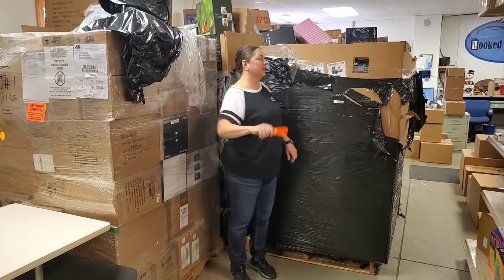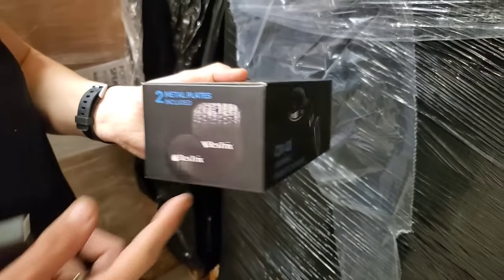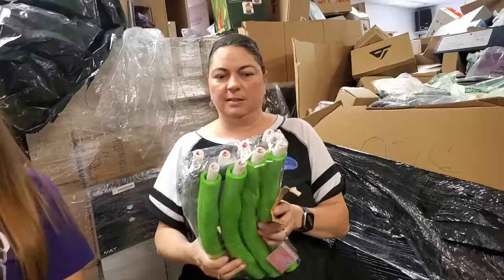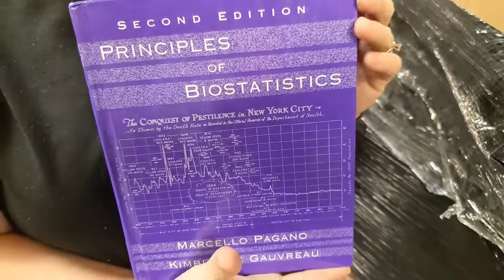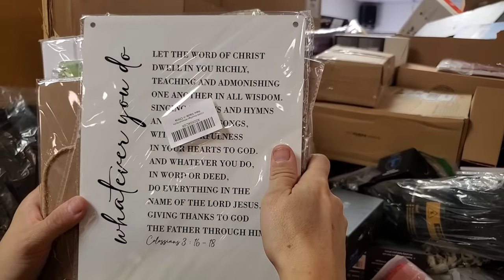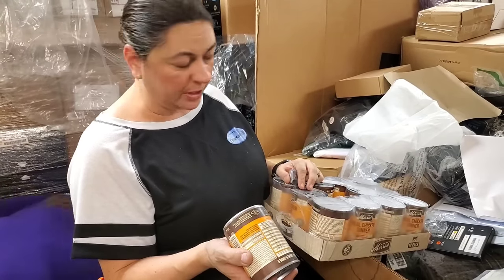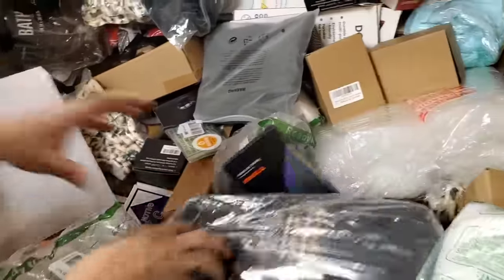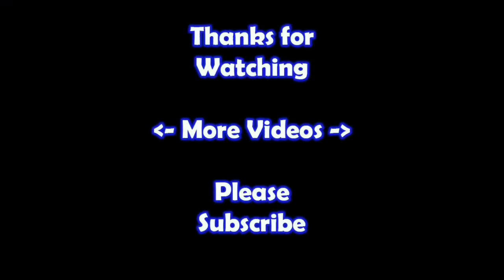Unboxing A Pallet of Amazon Overstock that we paid Thousands of dollars for and we found cows!!!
We dive into this huge pallet and find so many different items. Check out what we got!